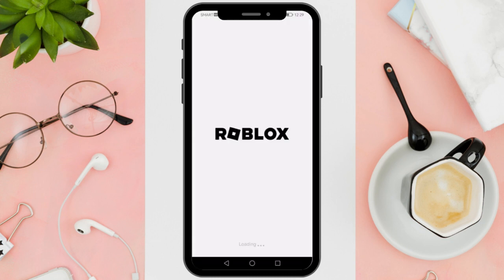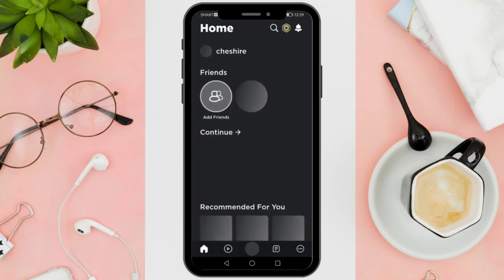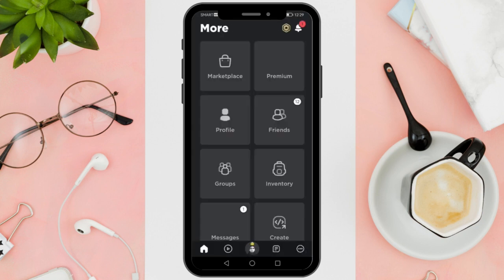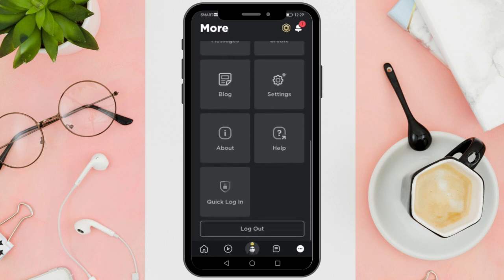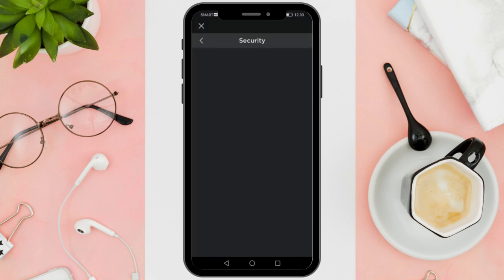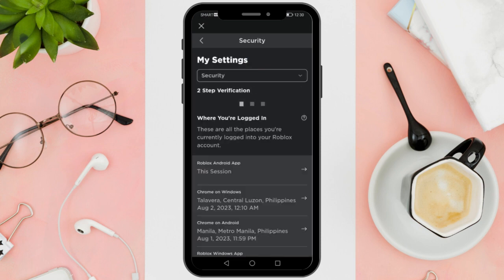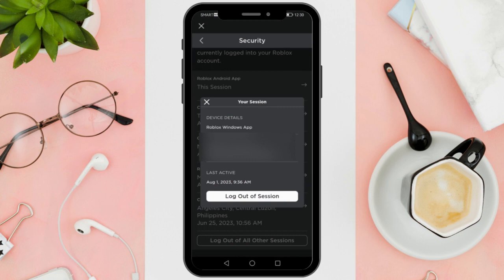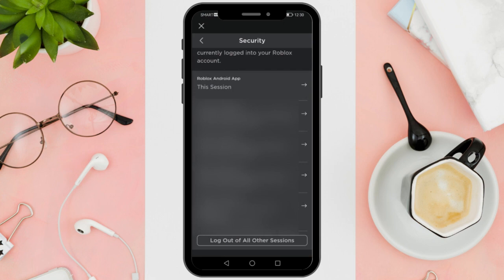How To Log Someone Out Of Your Roblox Account (Step By Step)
Secure your Roblox account with this step-by-step guide on logging someone out. Protect against unauthorized access and recover your account if needed. Learn how to reset your password and log out on various devices like PC and iPad. Keep your Roblox funny moments safe by familiarizing yourself with account recovery options and essential security measures.